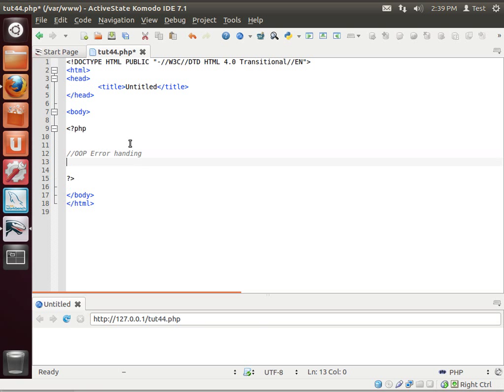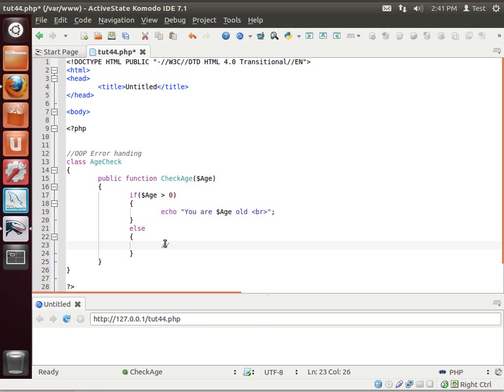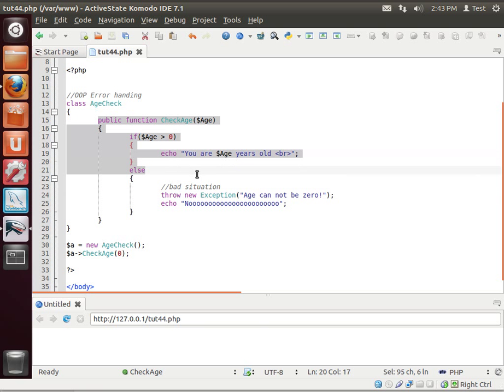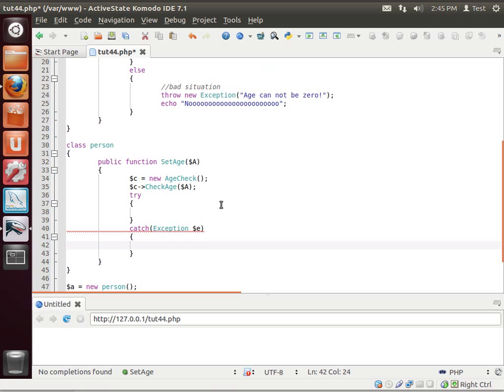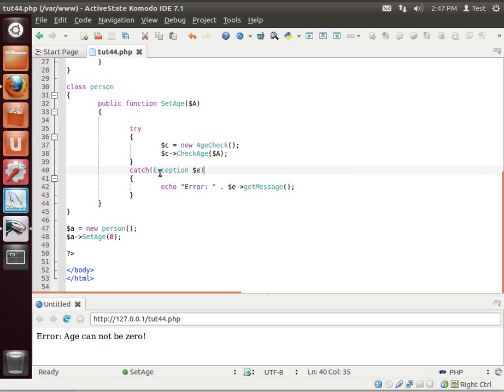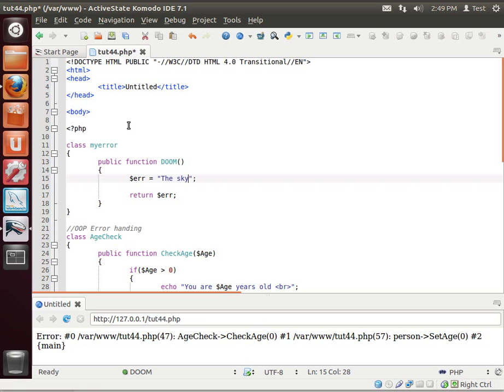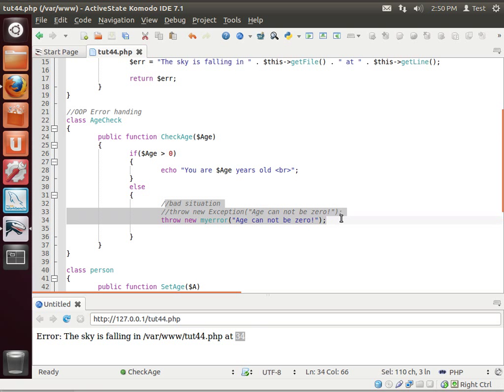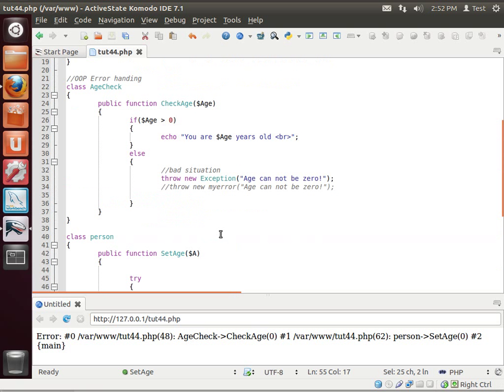LAMP 44 - Exception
Error handing with objects